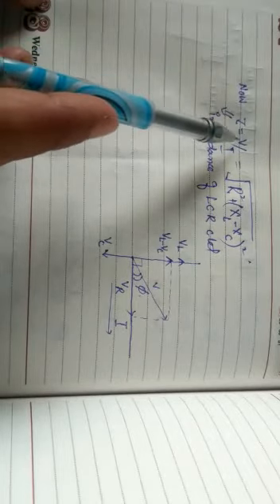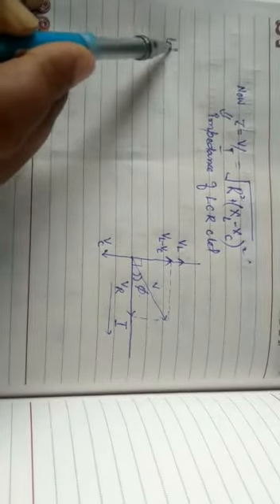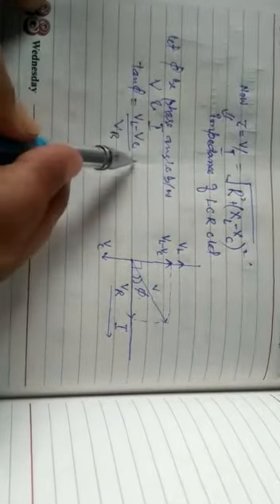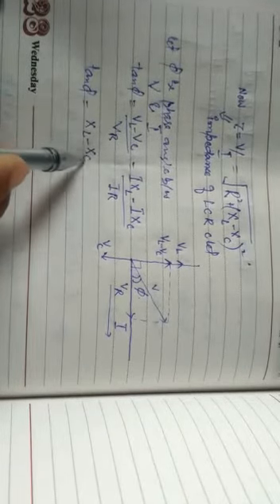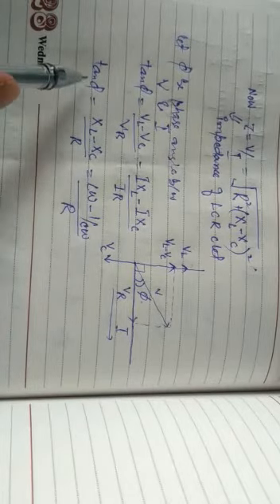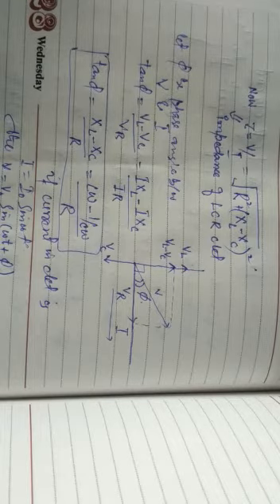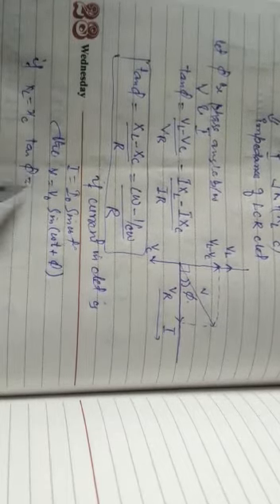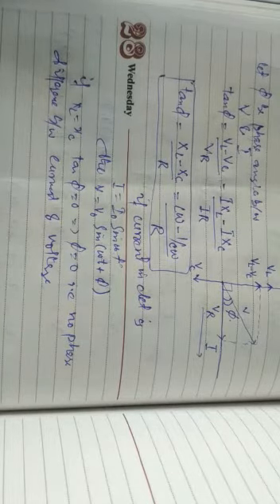CLASS 12 PHYSICS TOPIC ALTERNATING CURRENT 10